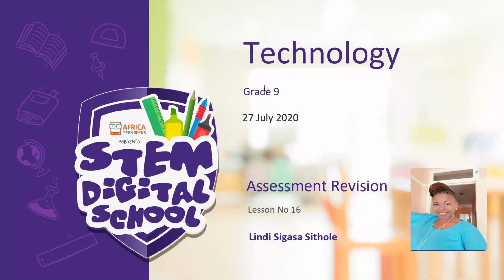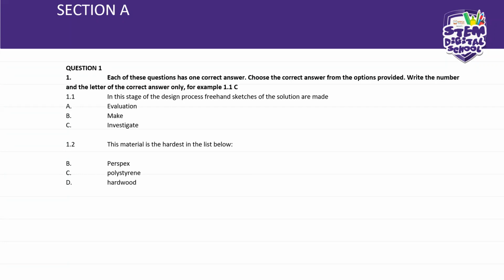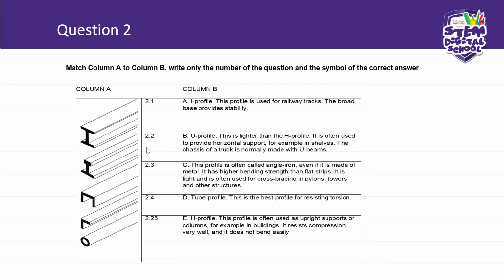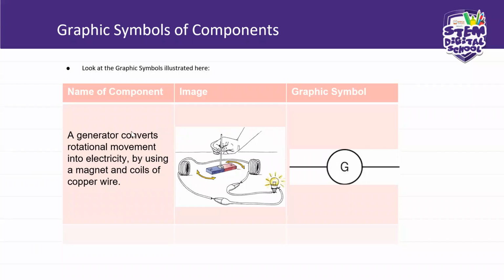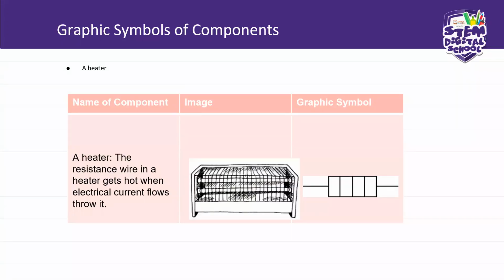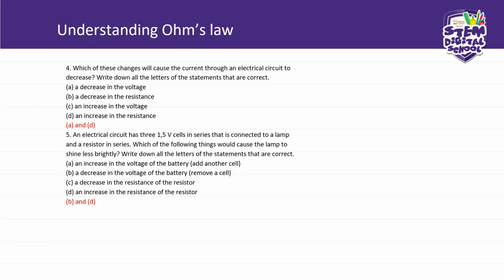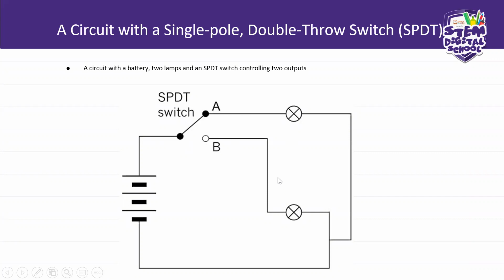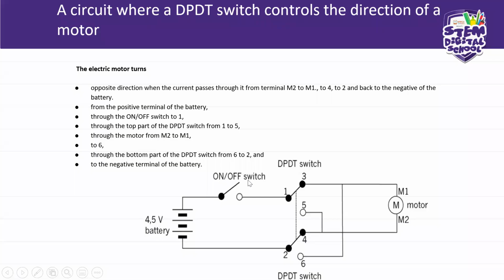Grade 9 - Technology | 27 July 2020 | Assessment Revision